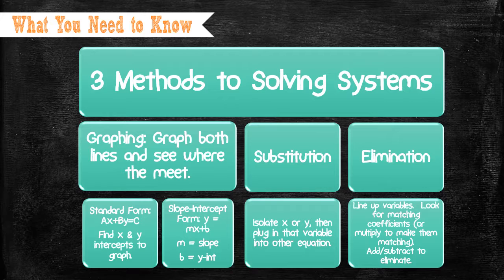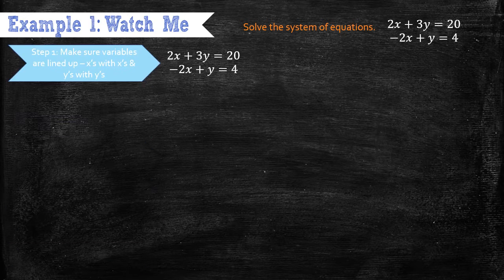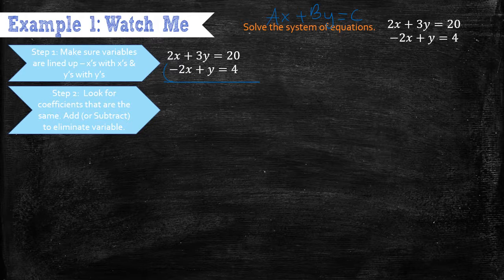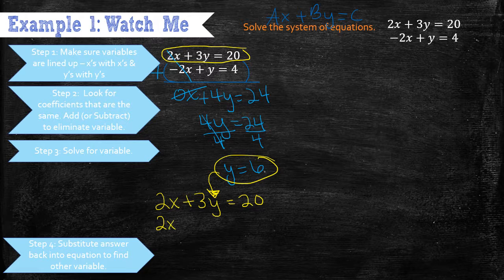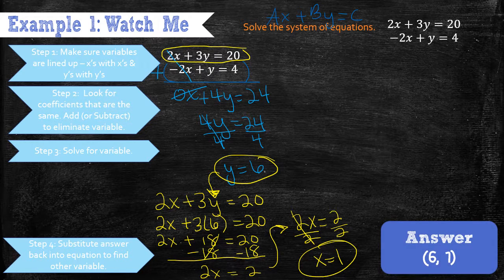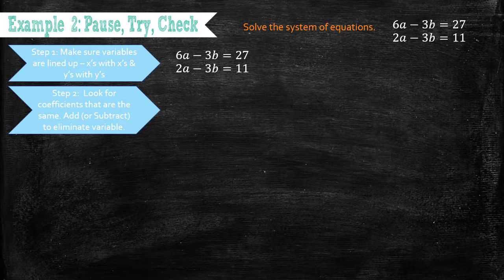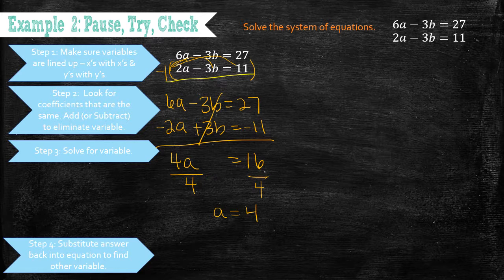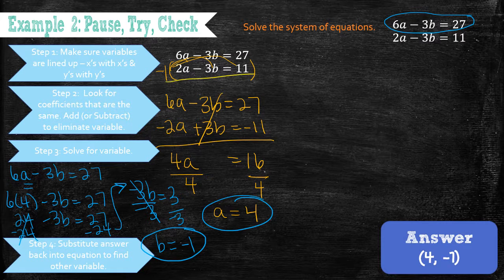Solution of a System by Elimination